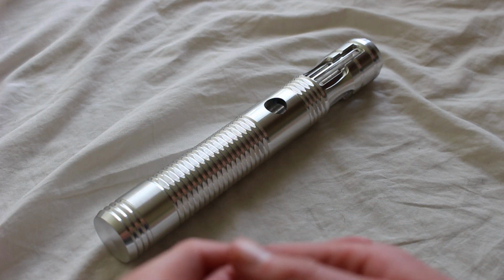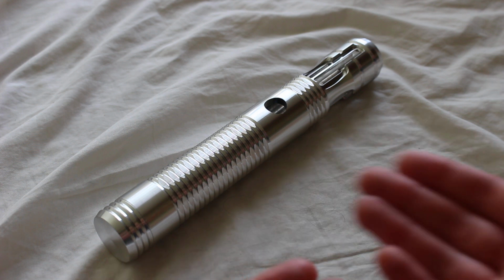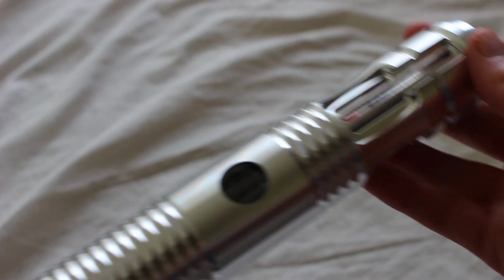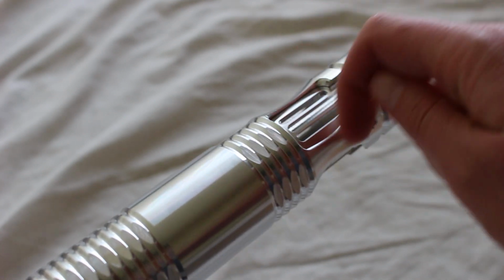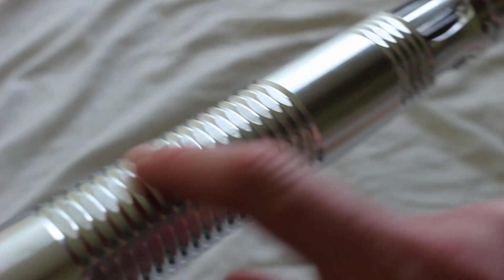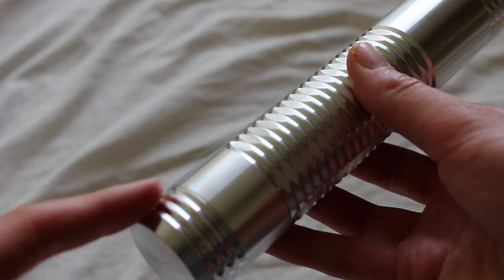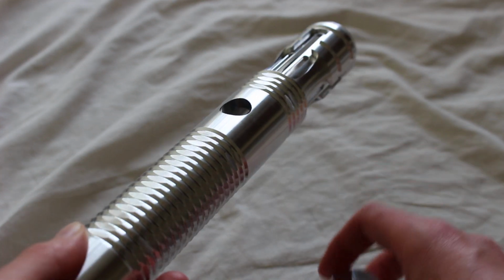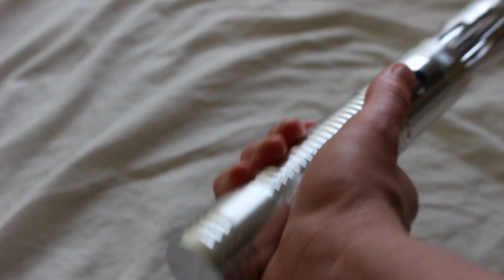Ultrasabers Apprentice V5 Lightsaber Hilt Full Review